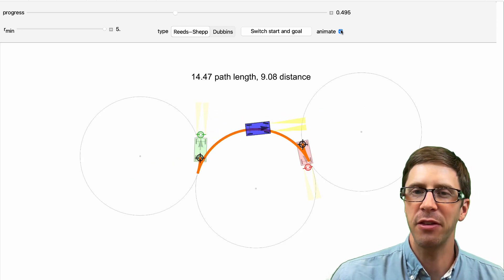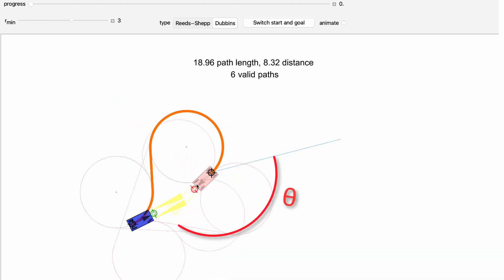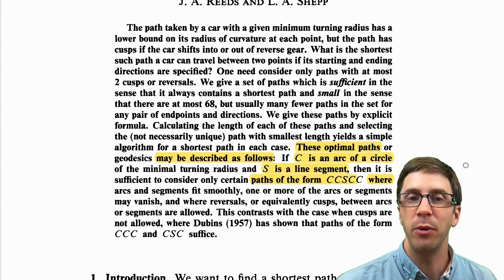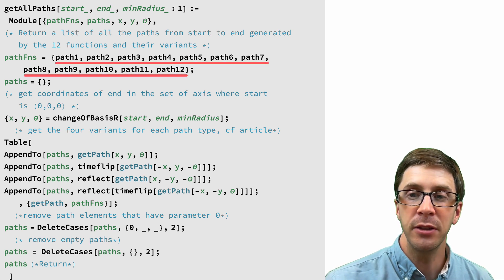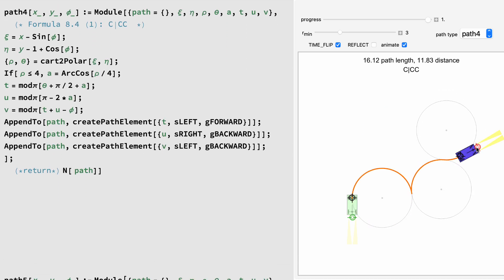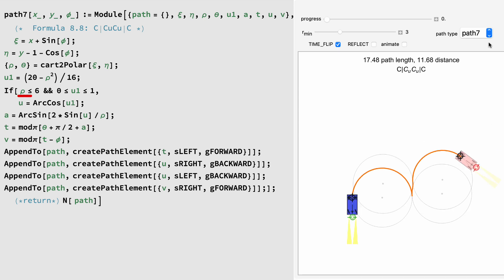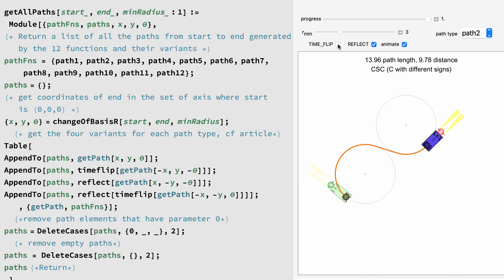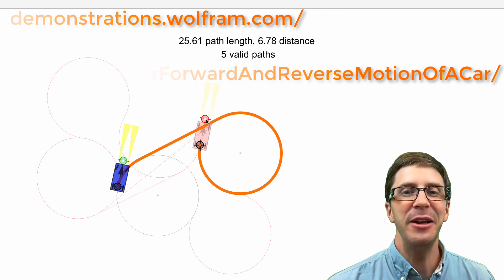Coding a Reeds-Shepp Car Optimal Path Planner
This video shows how to generate the shortest length path between given start and ending positions for a car that can go forwards and reverse.
(by Francesco Bernardini and Aaron Becker)

0:00 Introduction
0:35 Code location: demonstrations.wolfram
0:45 How to use demonstration
0:52 Who are Reeds and Shepp?
1:03 Dubins vs Reeds & Shepp
1:49 Equations of motion
2:30 Reeds & Shepp path words (C,S)
2:58 What is a METRIC?
3:39 Python code: Reeds Shepp
3:56 The Mathematica code step by step
4:28 Path types 1 -- 6
6:10 Austin Powers 3-point turn
6:34 Path types 7 -- 12
8:11 Concatenating paths: motion planning
8:37 using a holonomic planner & subdividing
9:08 goto demonstrations.wolfram.com/